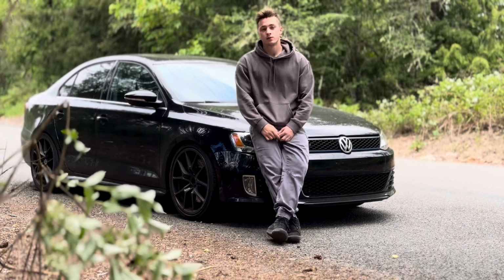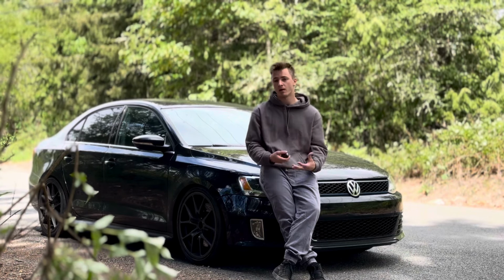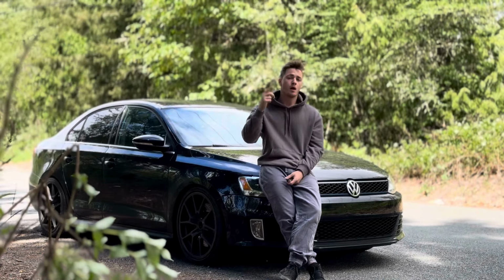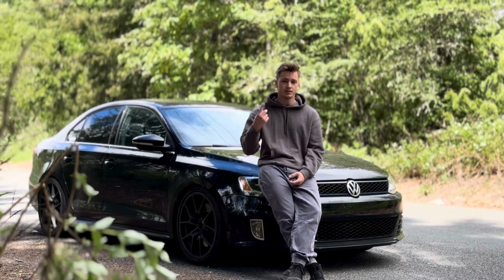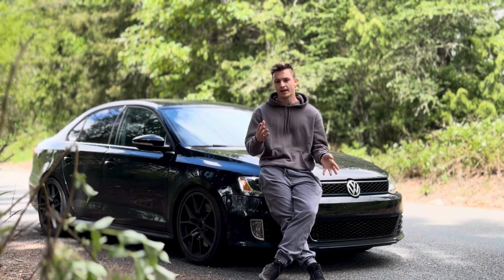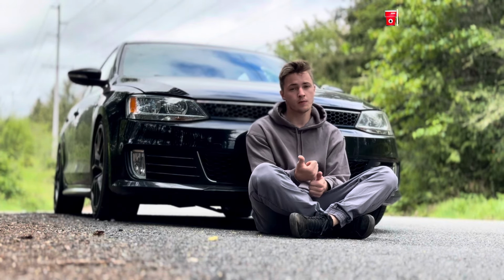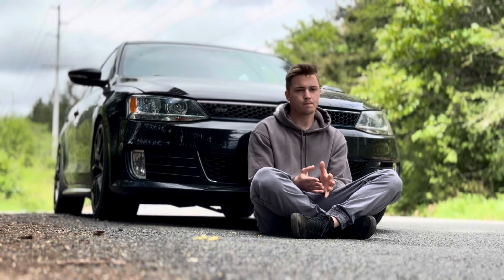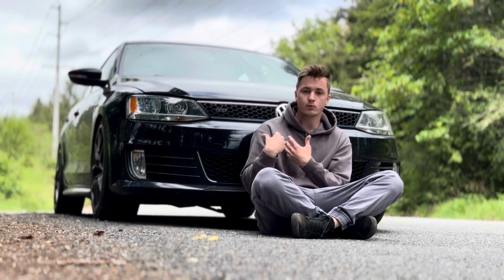SO U WANT A MK6/6.5 VW JETTA GLI - POV - DRIVE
Helpful things to know before buying an MK6/6.5 Jetta GLI.

CHAPTERS-
05:40   -    #1 Miles Per Gallon
07:10   -    #2 Performance
08:55    -   #3 Affordability